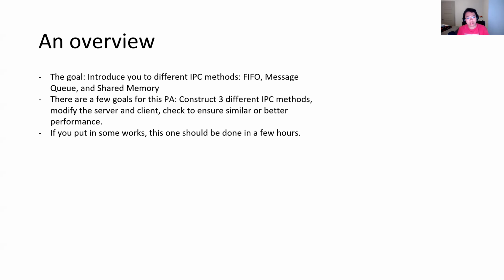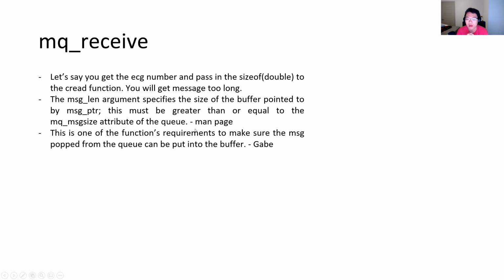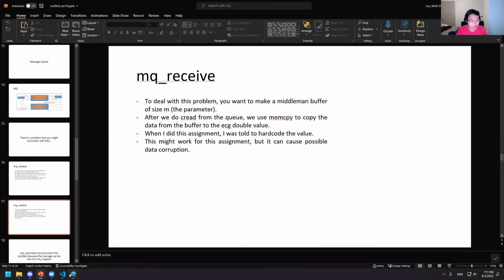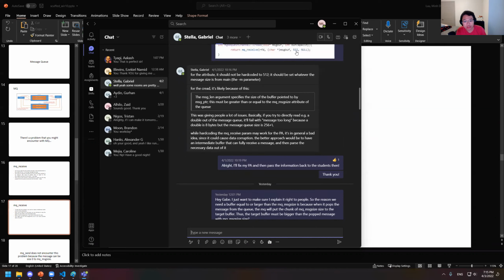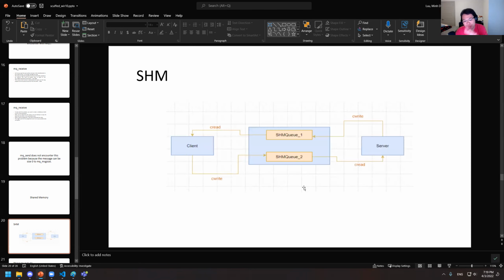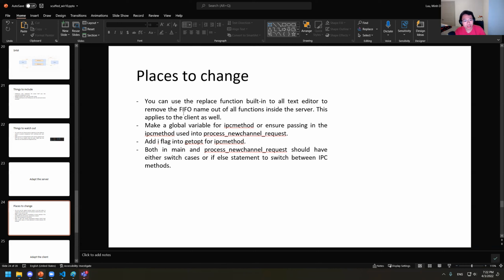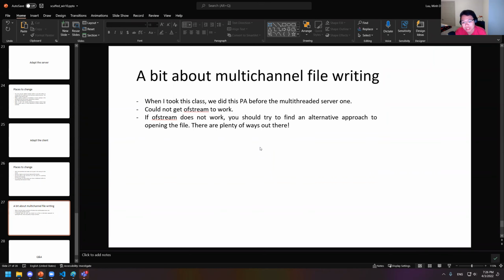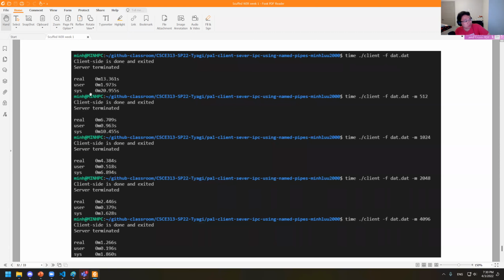CSCE 313 WIR Week 10 (4/3/2022)